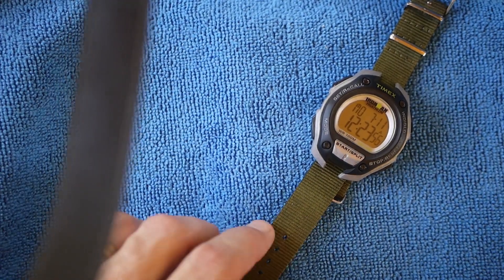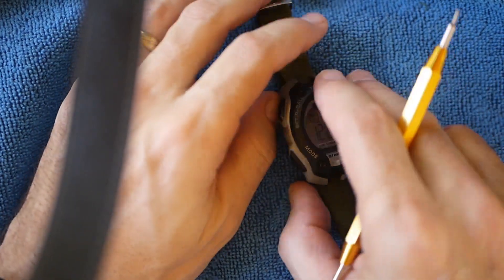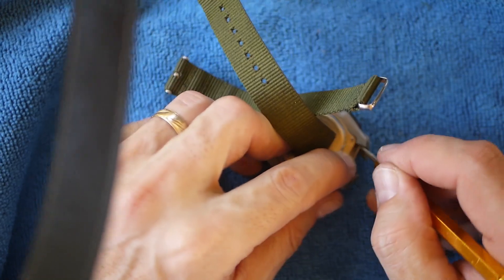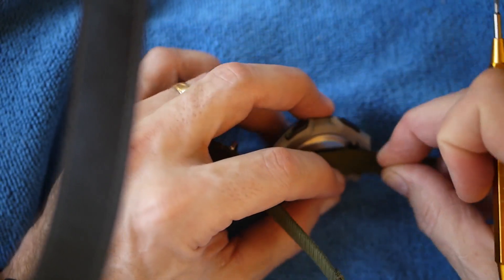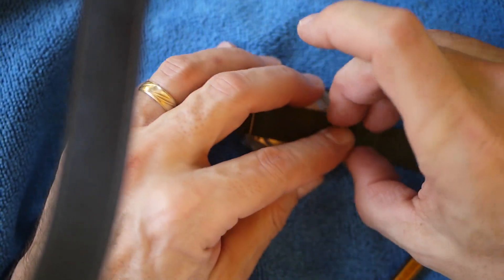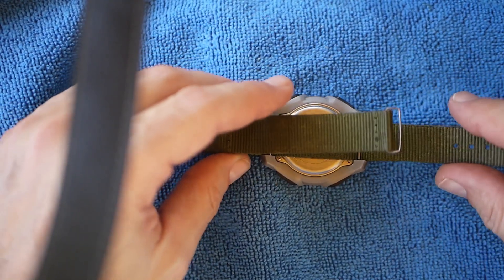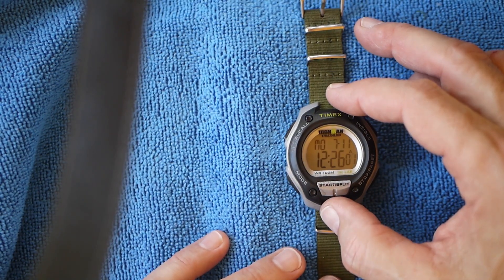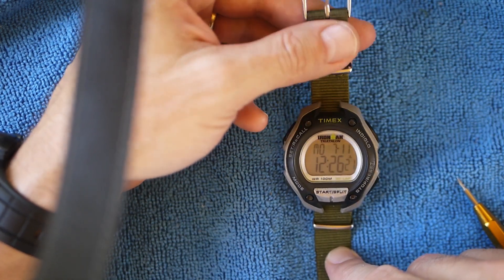Installing a NATO Band on a Timex Ironman? Wristwatch Wednesday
Timex Men’s watches